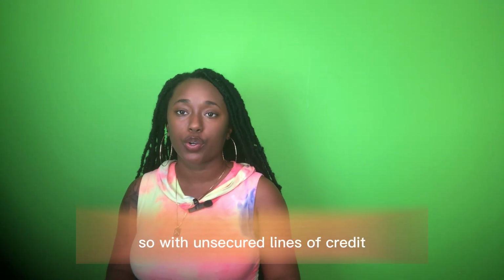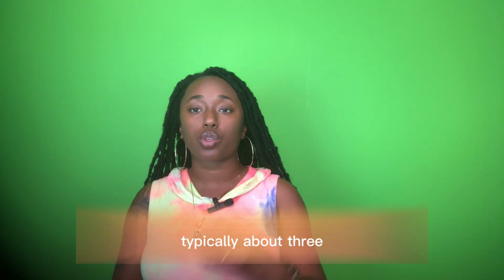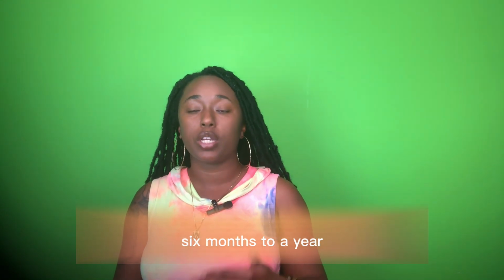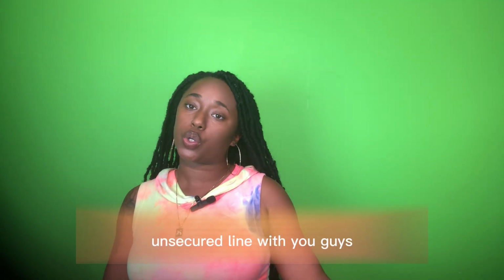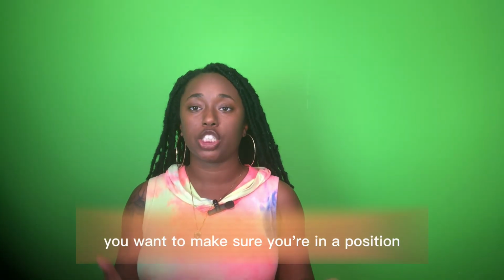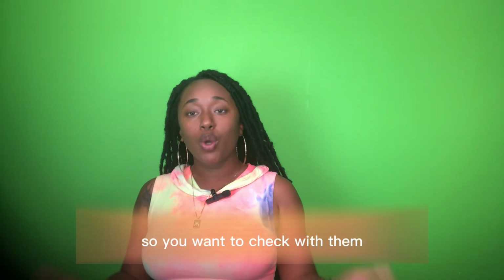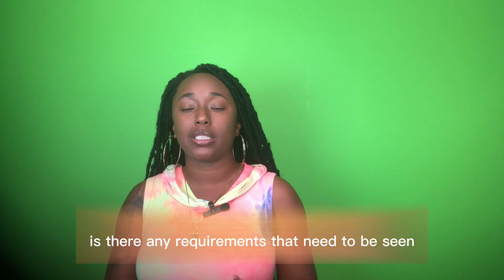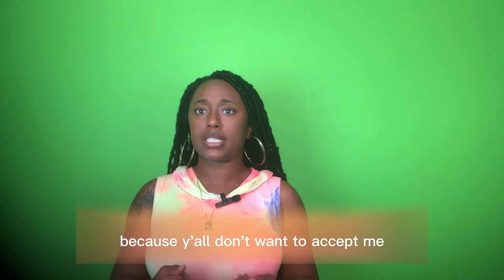Secured vs Unsecured Credit cards (you can get denied for both) !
Did you know you can get denied for both? Well that’s why I’m here to help you learn these things so you can increase your approval odds. Be sure to check out the building credit video from scratch if you cant get approved for either of these accounts. I provide a few options to prepare you to get approved for these accounts!

College student? 💰 Join our CollegeCreditChallenge - 4.3.23 — 4.5.23
• Maximize your credit score
• Monetize & fund a current expertise
• Align your credit score with your dream career
• Manage your money to travel,  build wealth, and retire early young!